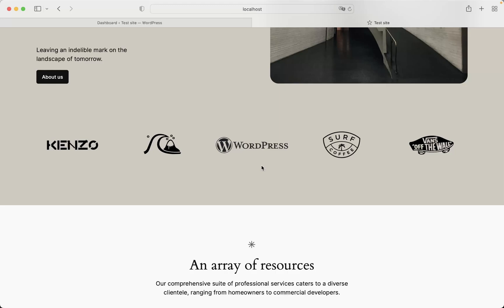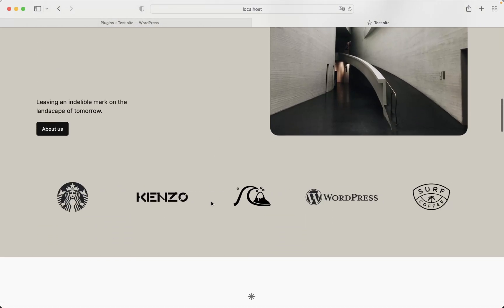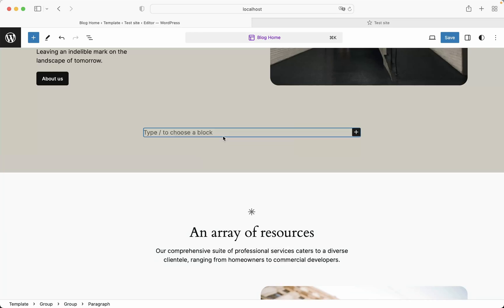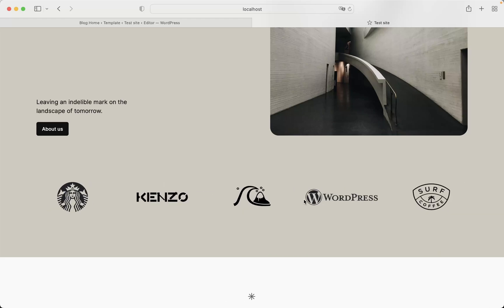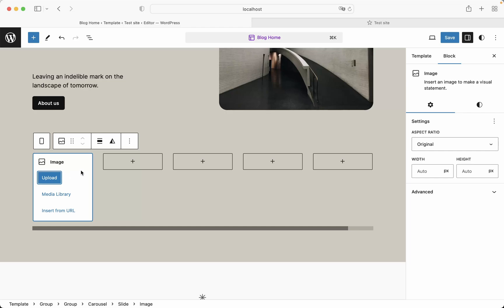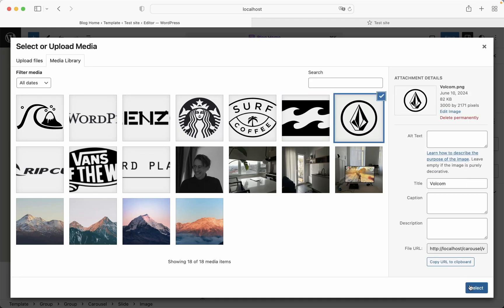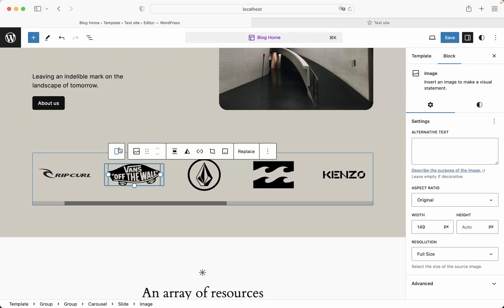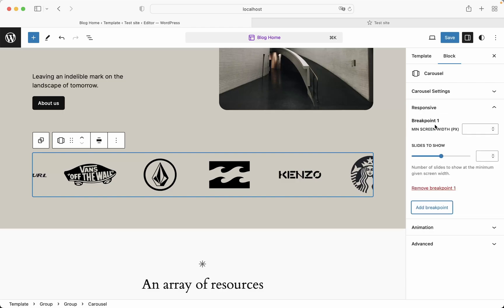Auto-Scrolling Responsive Logo Carousel for Gutenberg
In this lesson I will show you how to create an auto-scrolling logo slider carousel in Gutenberg and how to make it responsive.

A lot of folks are still using Elementor as a page builder for their project but I really would like everyone to consider a native WordPress block editor which is Gutenberg, everyone things that there is not enough functionality in Gutenberg comparing to Elementor for example but I want to prove you that it is wrong, and that's why in this video I show you a step by step process of creating a fully functional image carousel (in this case logo carousel), and:

1️⃣ It can be infinite
2️⃣ In can be responsive
3️⃣ Can be edited in the block editor itself without creating some unnecessary custom post types
4️⃣ Lightweight (no jQuery)